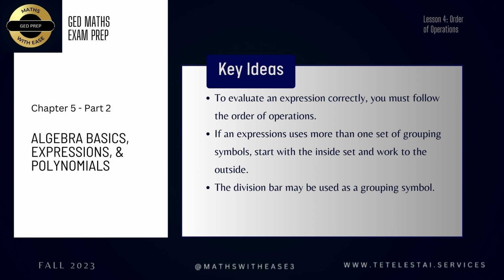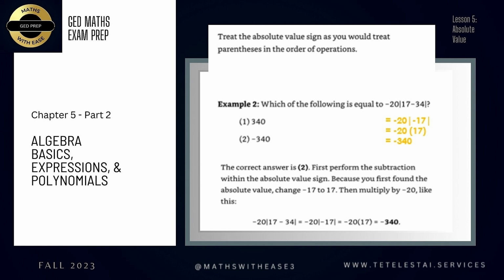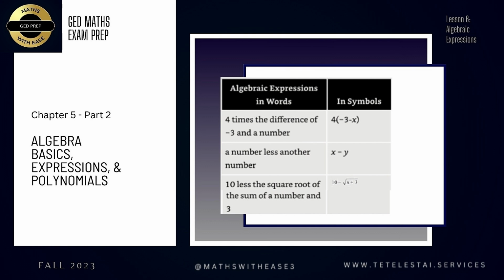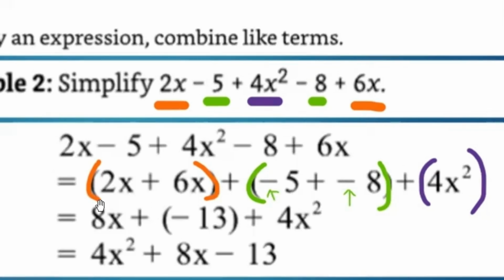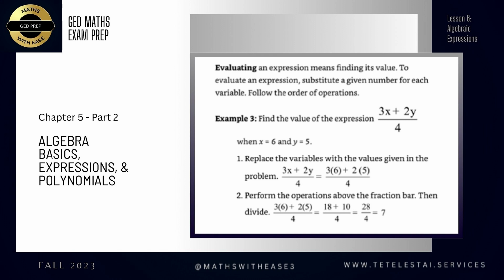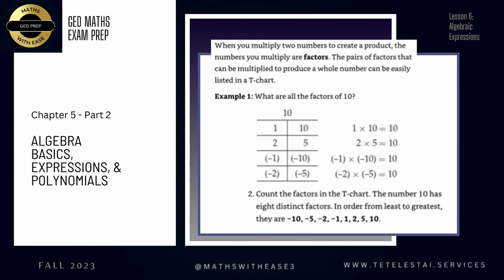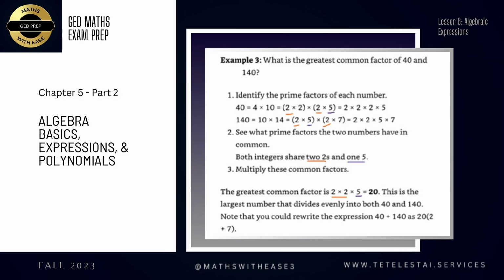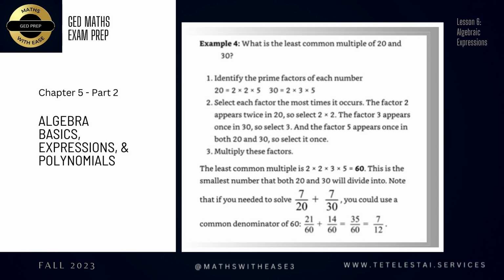Lecture 11 of 19 | Algebra Basics, Expressions, & Polynomials | GED Math - Kaplan Review | Ch.5 P2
Topics covered in this lecture: Evaluating algebraic expressions, PEMDAS, order of operations, grouping symbols, inner grouping, fraction bar, division bar, magnitude of a number, absolute value, directionality, distance from zero, coefficients, variables, symbolic representation of word problems, substitution, setup problem, simplifying and evaluating expressions, like terms, unlike terms, distributive property, factors, multiples, prime number, prime factorization, least common multiple (LCM), least common denominator (LCD), greatest common factor (GCF), calculator skills, expressions, polynomials, exponents, constants, monomials.

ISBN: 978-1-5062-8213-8